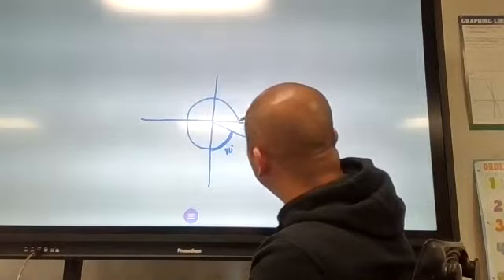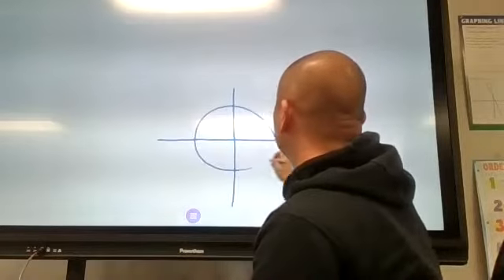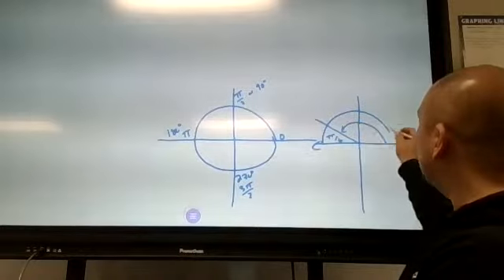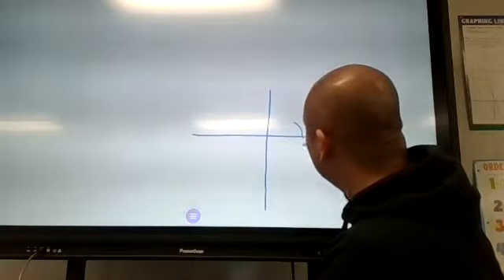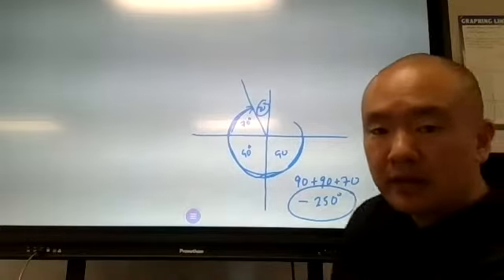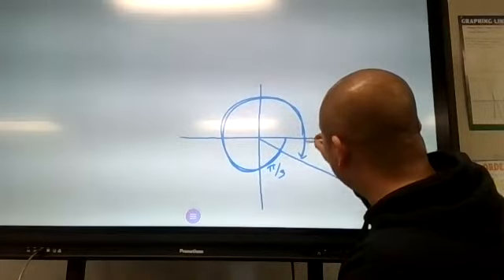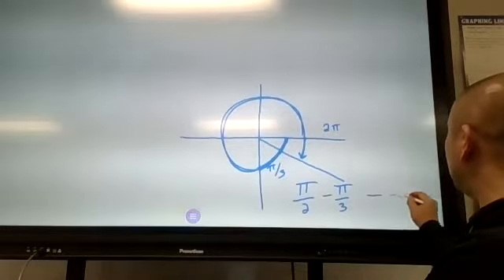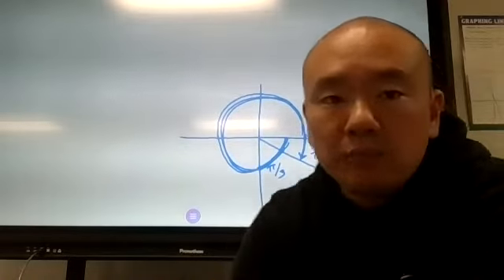Angles on unit circle